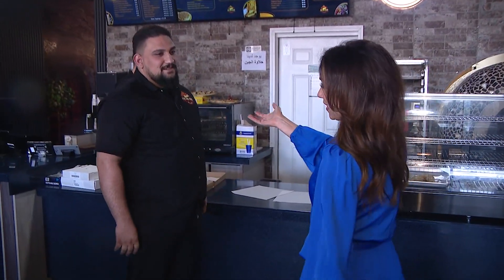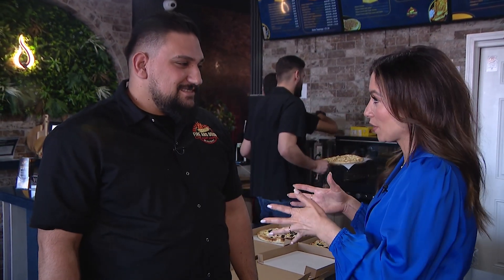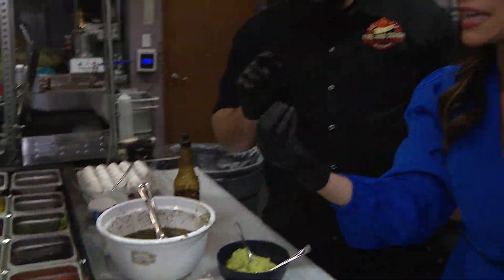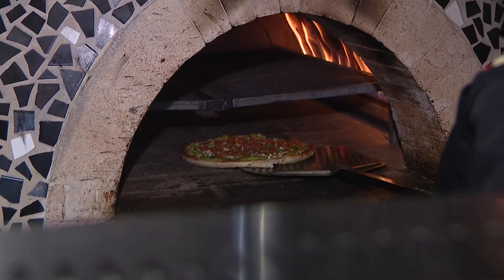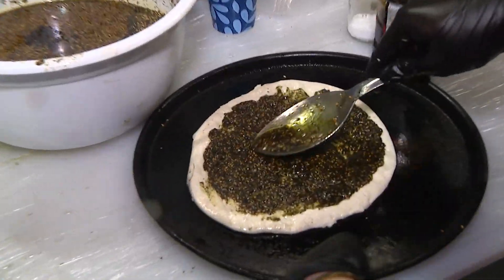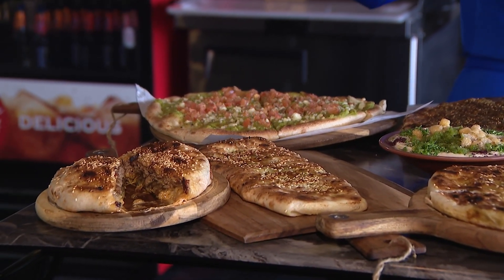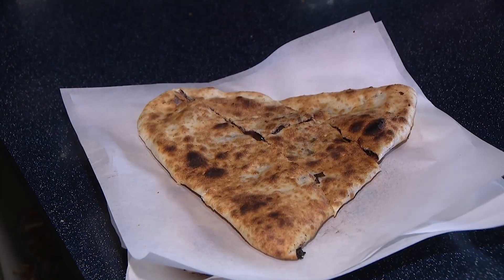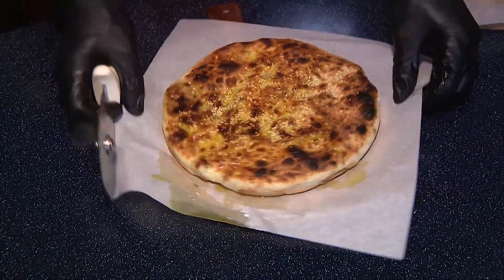Fire and Dough